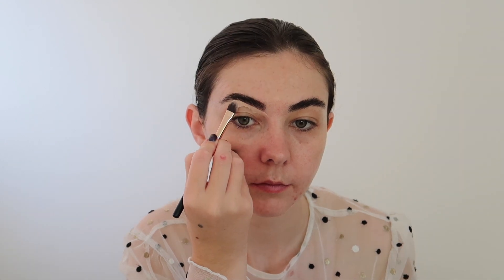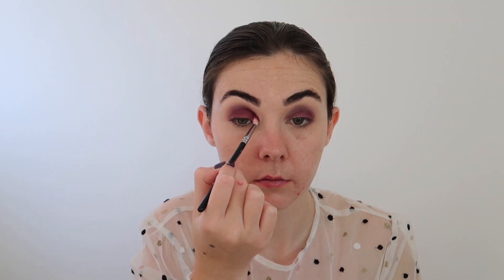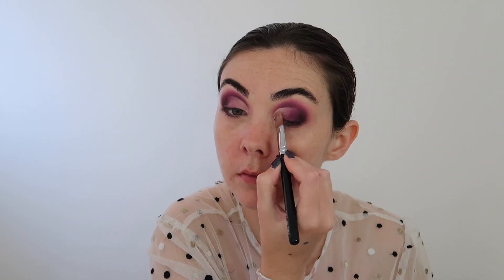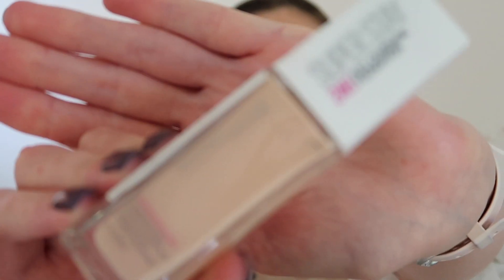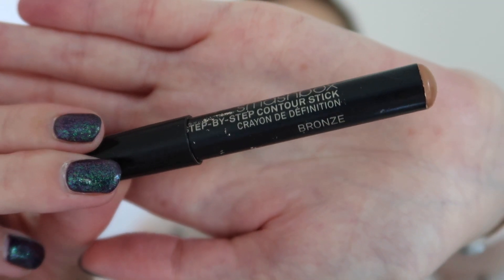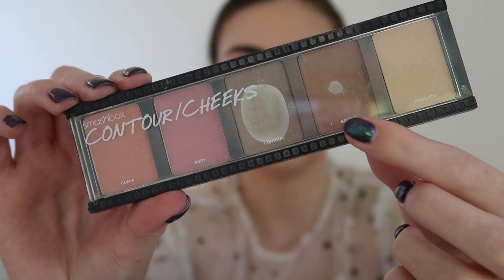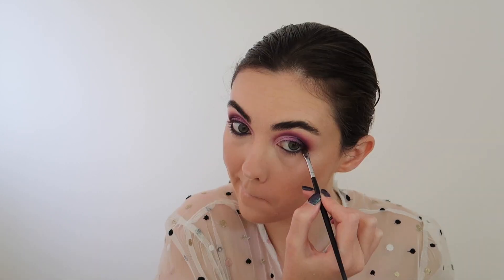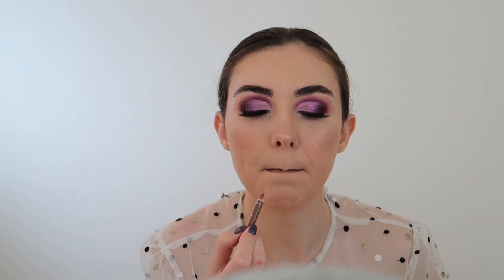PURPLE CUT CREASE GLAM 🦄🔮 | QUICK TUTORIAL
Hi everyone!

I felt like doing a full coverage very glam look on this day! Plus purples are my favourite around this time of year! I hope you guys enjoy this video!

Products Used -
PLouise Base - Rumour 02
ABH Single Shadow - Love Letter
Morphe x Jaclyn Hill Bling Boss Palette - Hush Hush and Mystic
NYX Brights Palette
NYX Glitter Primer
Illamasqua Pure Pigment - Static
Urban Decay Moondust Palette - Magnetic
Makeup Revolution - Unicorn Foil
Soap and Glory - Thick and Fast Mascara
Collection Clear Mascara
Charlotte Tilbury Rock and Kohl Pencil
Charlotte Tilbury Hollywood Flawless Filter - 02
Maybelline Superstay Foundation - Cameo
Makeup Revolution Conceal and Hydrate - 04
Smashbox Contour Trio - Bronze
Smashbox Powder Contour Trio - Bronze
Makeup Revolution Rose Gold Golden Sugar 2 Palette
Ofra x Nikki Tutorials Highlighter - Cloud 9
Rimmel Lipliner - Cappuccino
Maybelline Baby Lips Lipgloss - Taupe with Me

If you have any questions about any products used please pop them down in the comments below ❤️

Previous Videos -

Social Media -

ALL music used is from epidemic sounds

Be Free With Me - Siine ft Chez